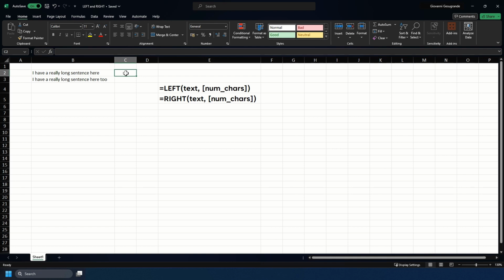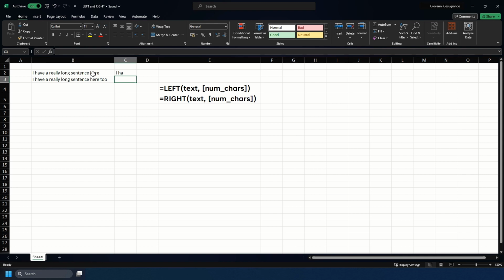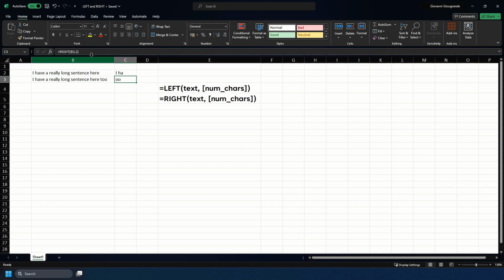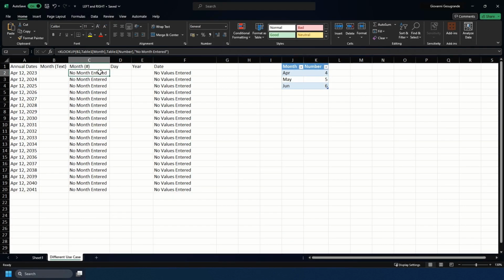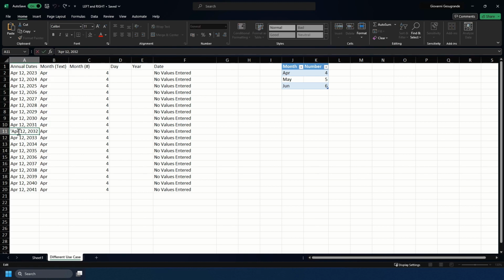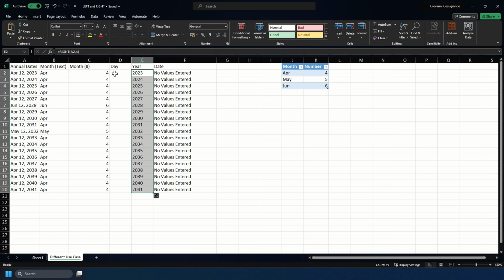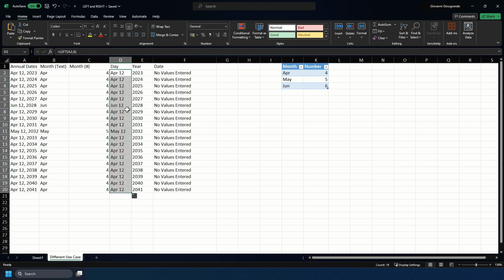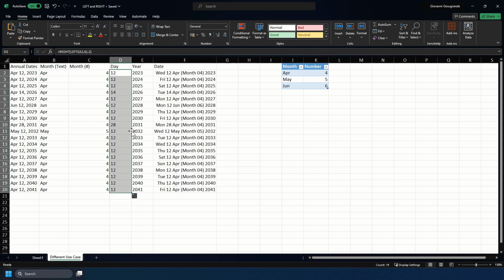LEFT and RIGHT - Excel Essentials S02E15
Welcome to Excel Essentials. In this session, learn how to use the LEFT and RIGHT function in Microsoft Excel. This tutorial demonstrates how to use LEFT and RIGHT in Excel to trim text in cells to specific ranges, such as needing the first three letters of the output.
Formula Structure:
=LEFT(text, characters)
=RIGHT(text, characters)